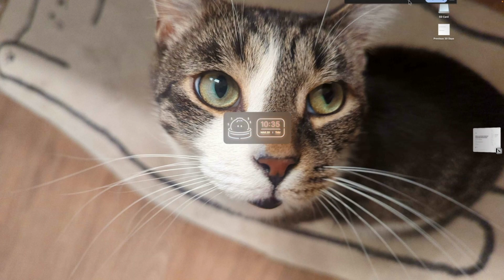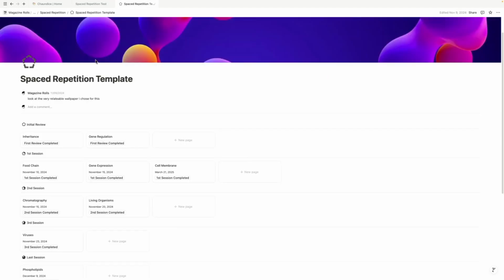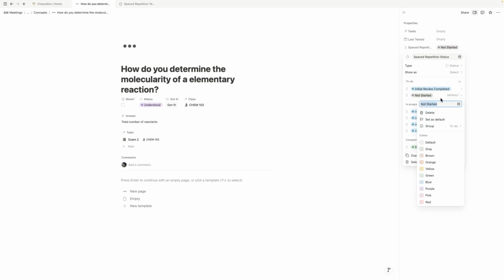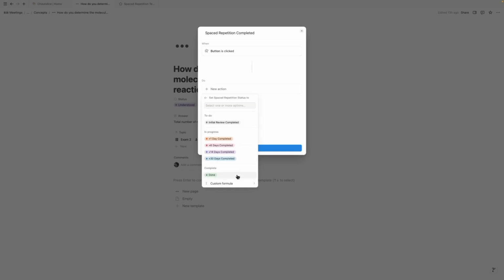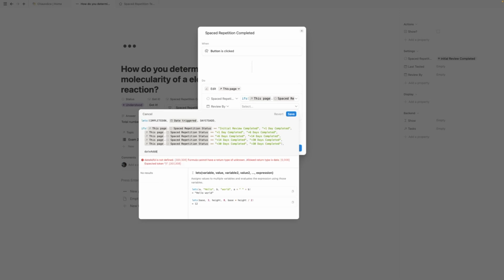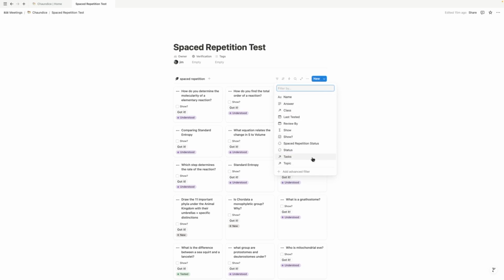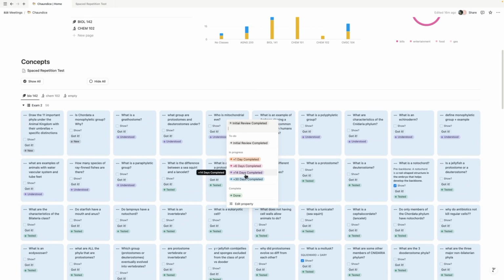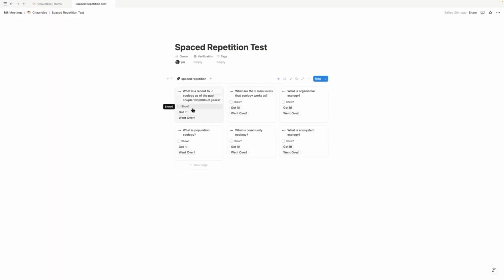use Notion to stop your sister from failing Biology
Chapters
00:00 Clicking Buttons
00:22 My Life Story
00:53 Dashboard Walkthrough
01:36 Ideation + Initial Setup
02:27 How to implement spaced repetition in Notion
05:58 Use 1 button to update all Status properties Formula
07:11 Update the Review By Date Formula
09:33 Spaced Repetition Demo